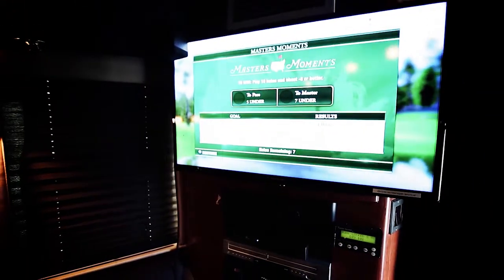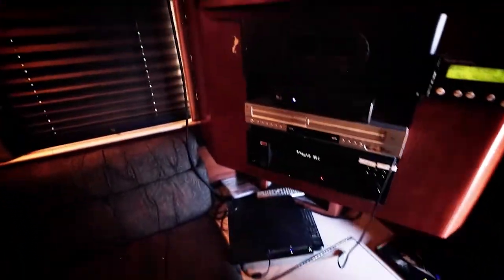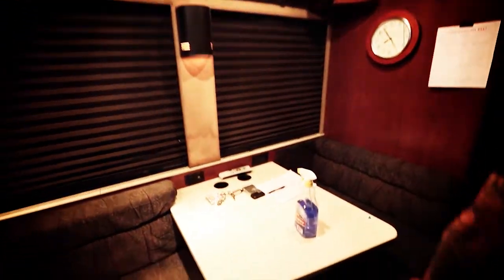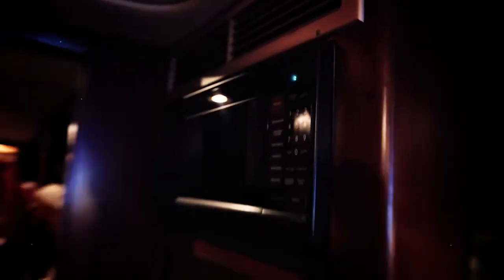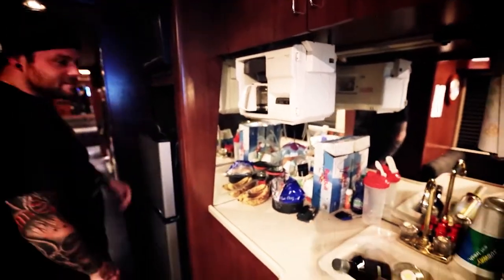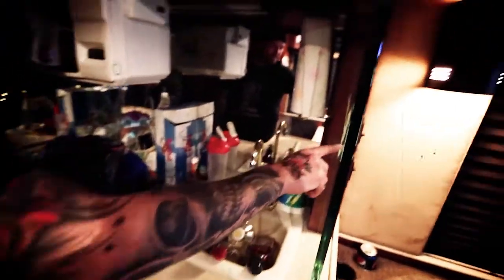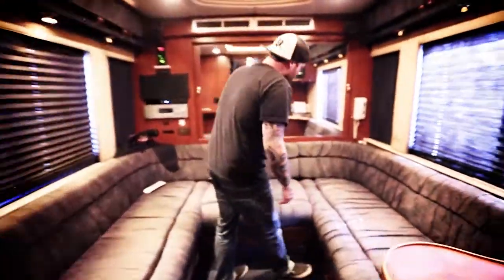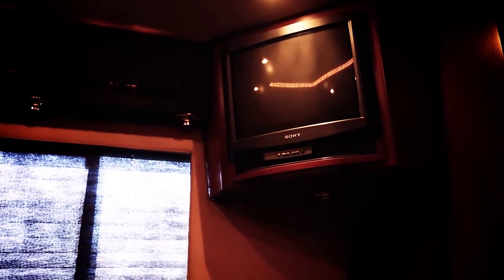Candlelight Red On the Road 2013 Bus Tour!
See how we live life on the road, and learn what our bathroom is good for...